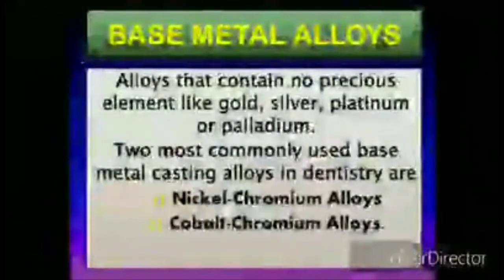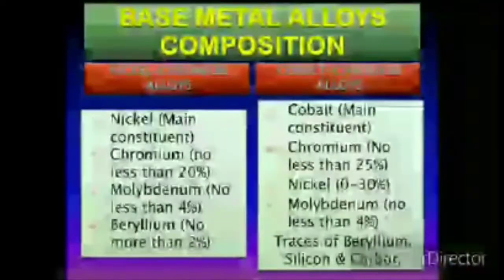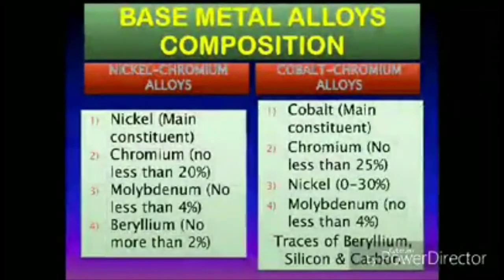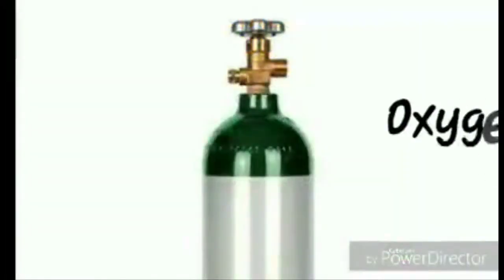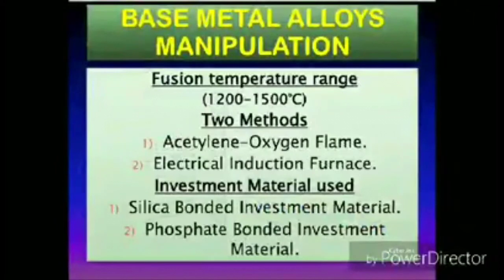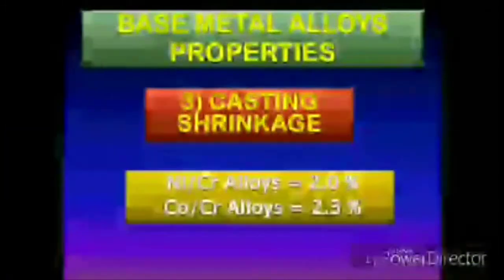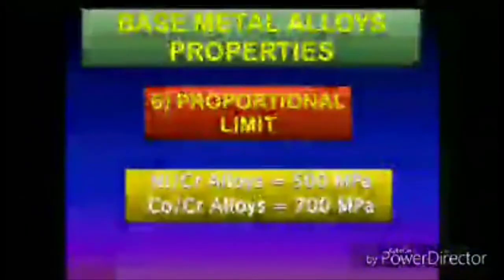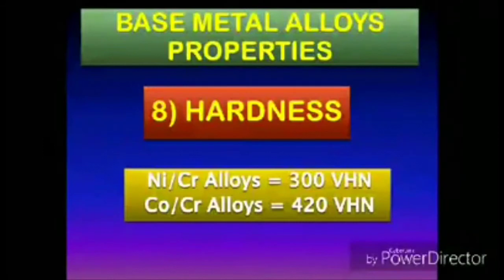BASE METAL CASTING ALLOYS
DentoScope is State of the art Dental simulation Centre.
Located in Phase 7, Bahria Town, Rawalpindi,  Pakistan.

To facilitate Undergraduate Dental Students Dr. Rashid Hassan (Founder and CEO DentoScope) who is a renowned academician and university examiner for the past 11 years has decided to launch a series of his Lectures on Dental Materials for Undergraduate Students from the platform of DentoScope Institute of Research and Advanced Dentistry.

DentoScope is well known brand in Dentistry that conducts Hands On Training Programs in different specialities like Endodontics and Esthetic Dentistry, Clinical Orthodontics,  Dental Implantology and Advanced Prosthodontics.

Address:
1st Floor, Plaza 121, Behind Stylo, Bahria Intellectual Village, Phase 7, Bahria Town,  Rawalpindi.

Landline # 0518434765